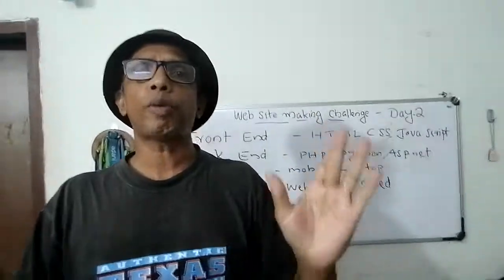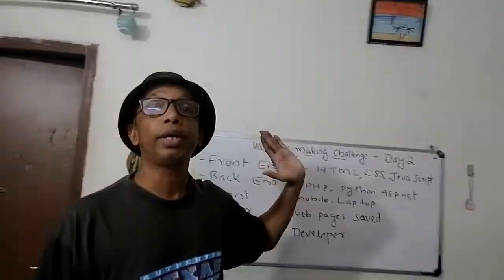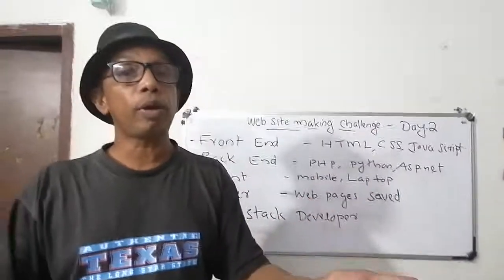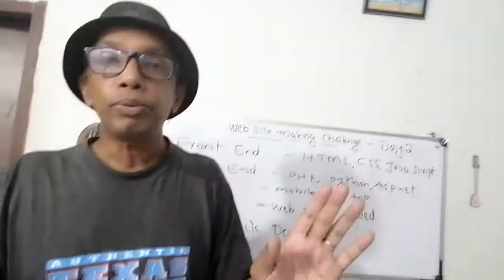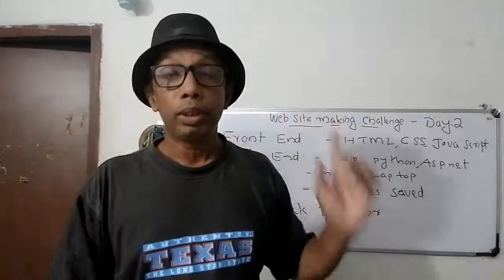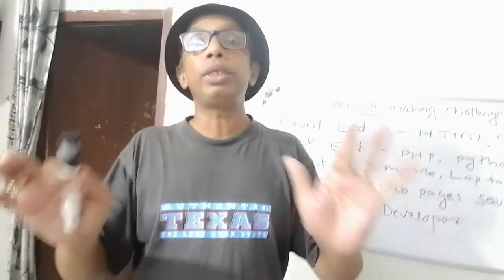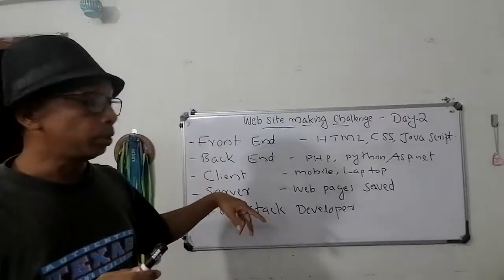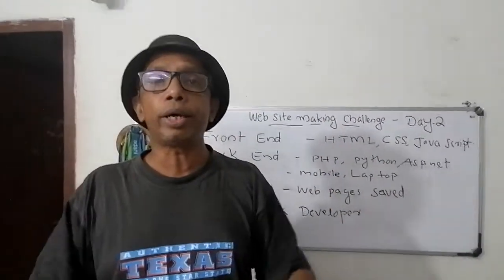Website building Challenge: Day 2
Website development